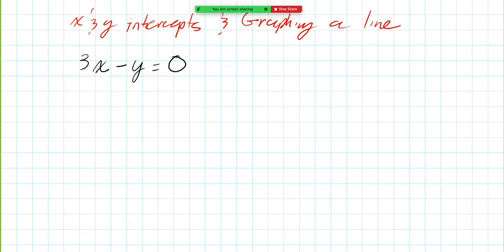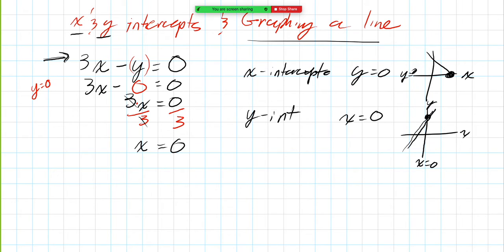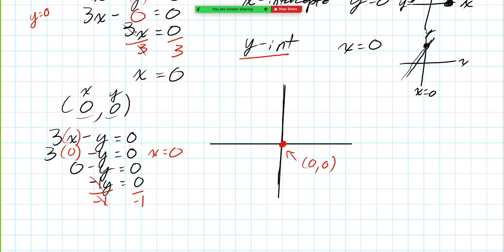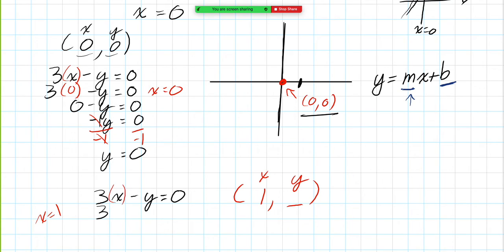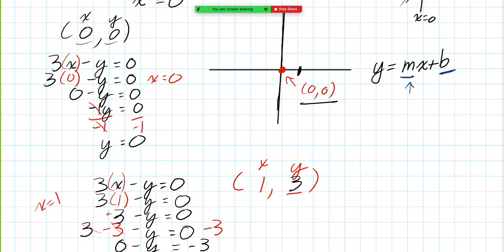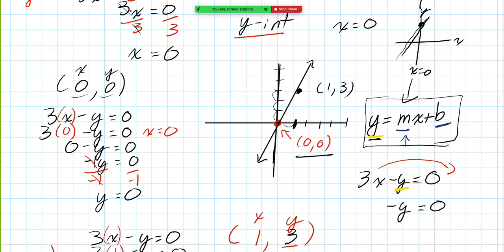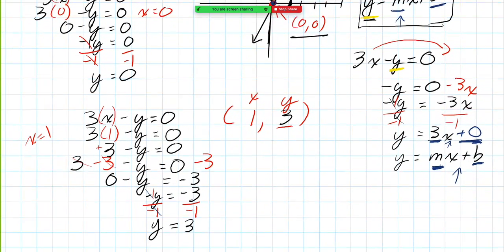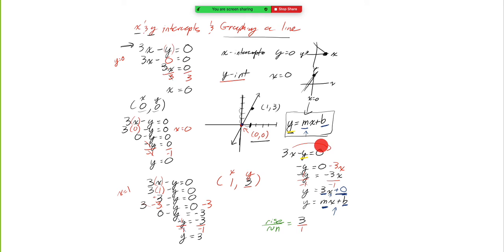How to Learn to Graph Linear Equations using X and Y Intercepts of the General Equation with Slope